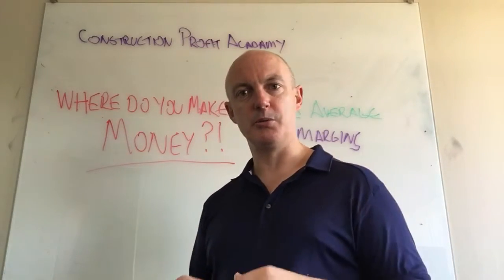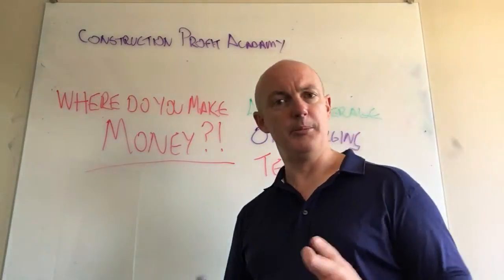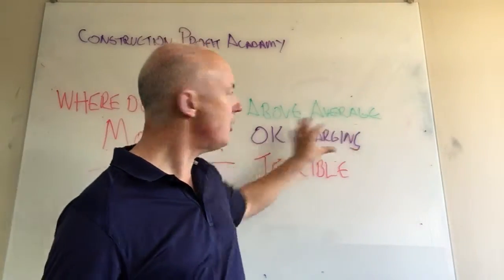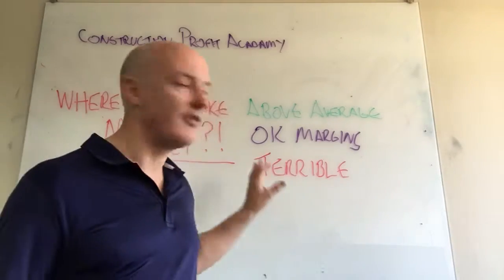01 October 2016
Week 1 CPS